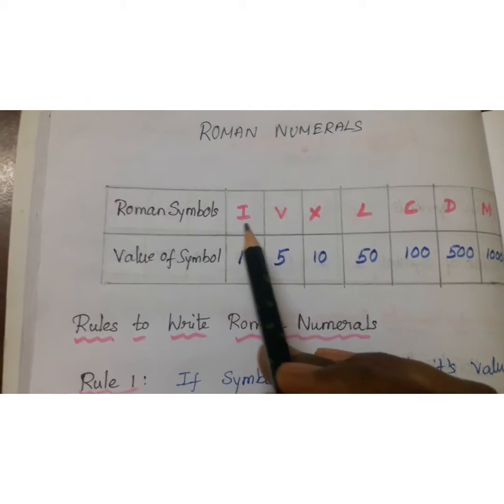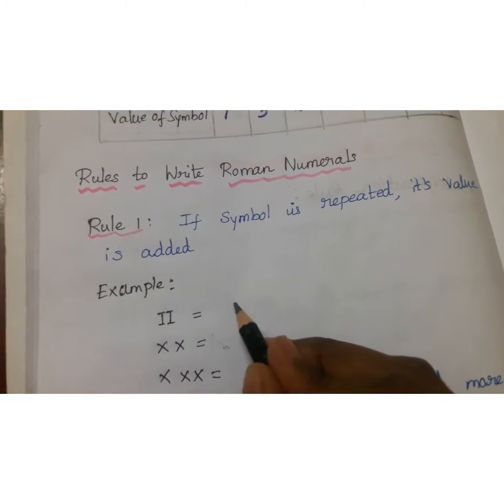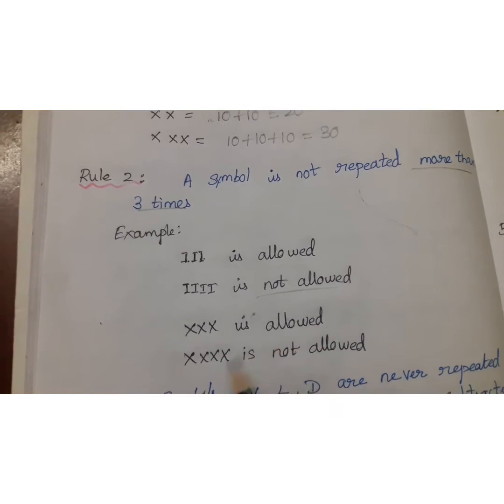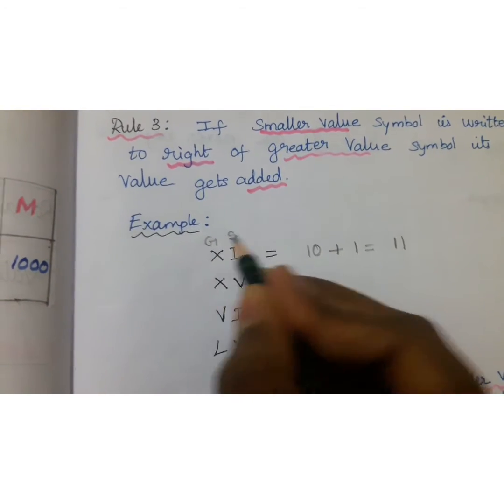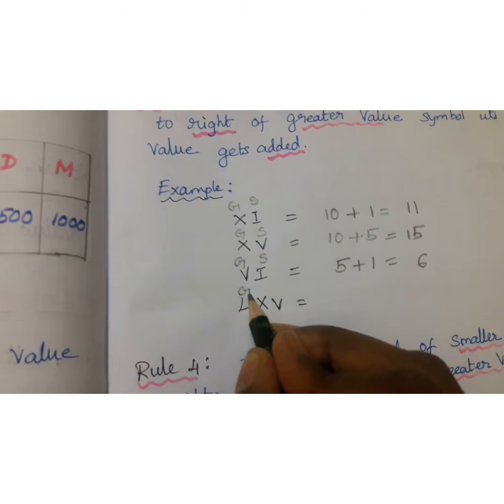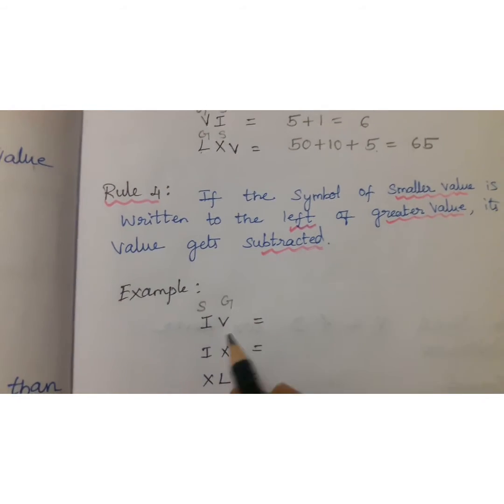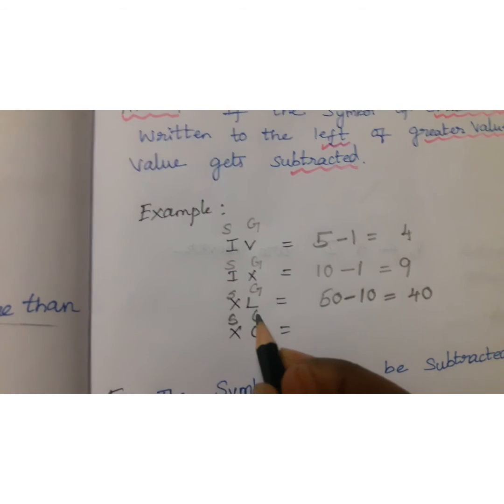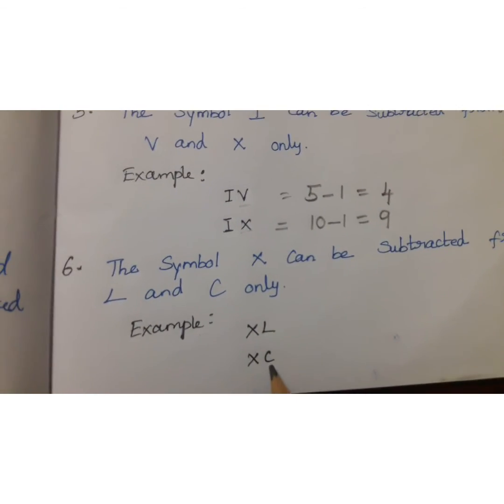Roman Numerals | Maths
Roman Numerals
Time for Kanidham